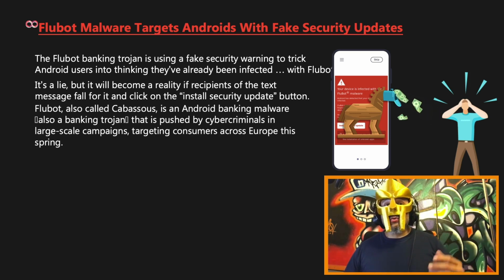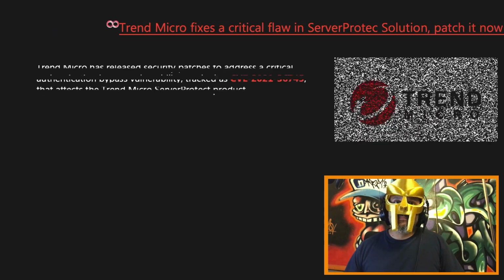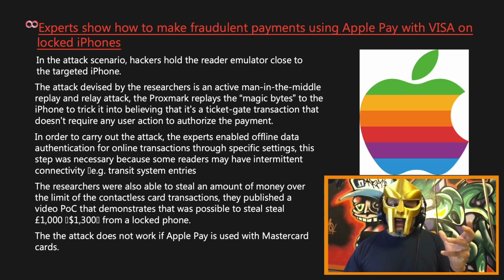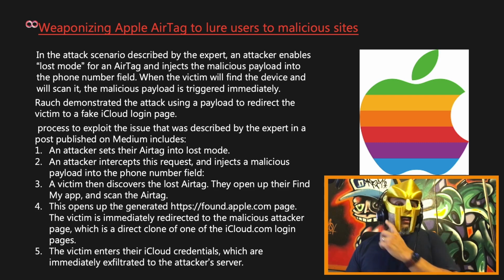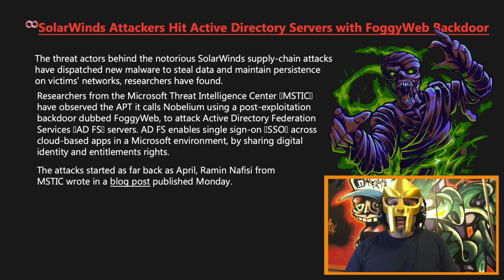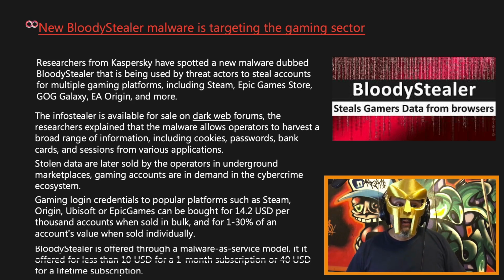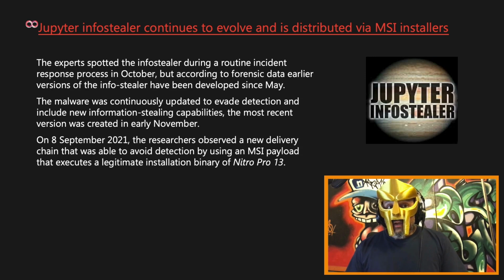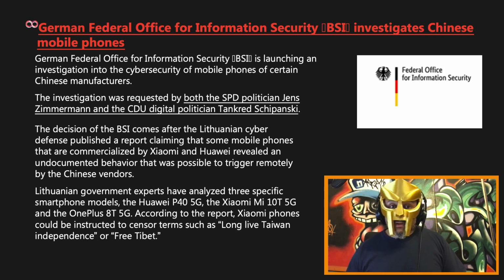Security weekly September 28 - October 4, 2021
Video Contents
00:00 intro
00:20 Phishing
00:24 Flubot Malware Targets Androids With Fake Security Updates
04:11 JSC GREC Makeyev and other Russian entities under attack
05:42 Credential Spear-Phishing Uses Spoofed Zix Encrypted Email
08:04 Patches
08:06 Google fixes 2 new actively exploited zero-day flaws in Chrome
08:50 Trend Micro fixes a critical flaw in ServerProtec Solution, patch it now!
10:16 QNAP Patches Critical Vulnerabilities in QVR Software
11:16 Attacks Vulnerabilities & Updates
11:18 Threat actors exploit a flaw in Coinbase 2FA to steal user funds
13:42 Experts show how to make fraudulent payments using Apple Pay with VISA on locked iPhones
17:08 Tim’s RED Team Research reports 3 new CVEs, two of which in 4G/5G
19:48 Hydra Android trojan campaign targets customers of European banks
21:23 Neiman Marcus discloses data breach, payment card data exposed
22:27 Weaponizing Apple AirTag to lure users to malicious sites
25:10 A wolf in sheep's clothing: Actors spread malware by leveraging trust in Amnesty International and fear of Pegasus
26:49 Popular Android apps with 142.5 million collective installs leak user data
29:01 Threat actors use recently discovered CVE-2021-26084 Atlassian Confluence
30:26 Expert discloses new iPhone lock screen vulnerability in iOS 15
31:44 SolarWinds Attackers Hit Active Directory Servers with FoggyWeb Backdoor
33:32 GriftHorse malware infected more than 10 million Android phones from 70 countries
34:36 Experts observed for the first time FinFisher infections involving usage of a UEFI bootkit
36:15 A complete PoC exploit for CVE-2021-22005 in VMware vCenter is available online
37:39 ERMAC, a new banking Trojan that borrows the code from Cerberus malware
39:16 New BloodyStealer malware is targeting the gaming sector
41:40 Expert found RCE flaw in Visual Studio Code Remote Development Extension
43:30 TangleBot Malware Reaches Deep into Android Device Functions
46:33 Jupyter infostealer continues to evolve and is distributed via MSI installers
48:17 Port of Houston was hit by an alleged state-sponsored attack
49:30 Google TAG spotted actors using new code signing tricks to evade detection
50:53 Hackers Targeting Brazil's PIX Payment System to Drain Users' Bank Accounts
52:11 Other Security news
52:13 CISA releases Insider Risk Mitigation Self-Assessment Tool
53:11 NSA, CISA share VPN security tips to defend against hackers
55:00 German Federal Office for Information Security (BSI) investigates Chinese mobile phones
56:17 Thanks For Watching